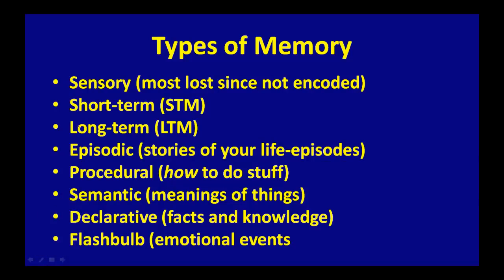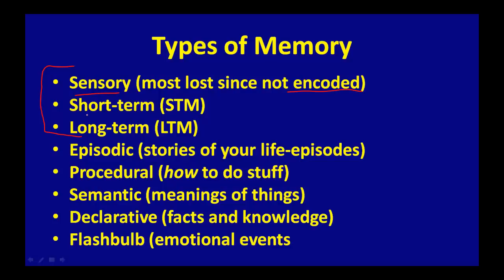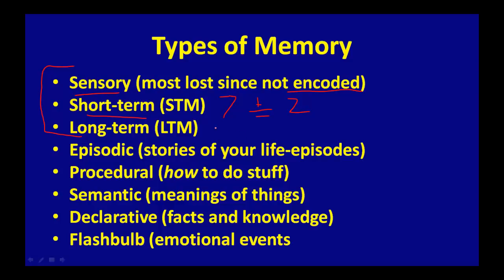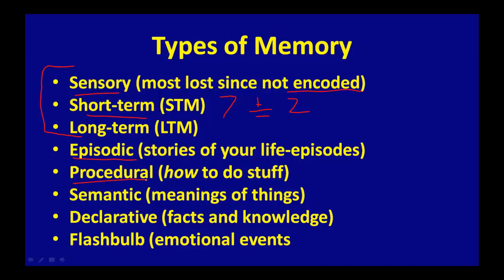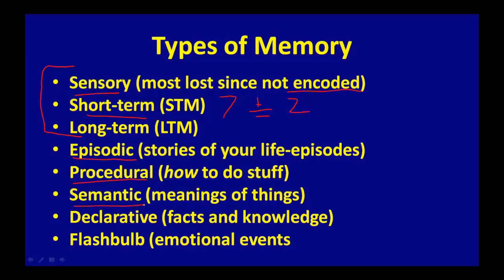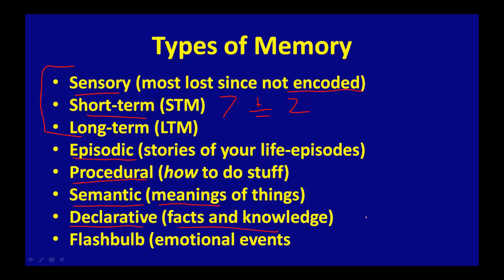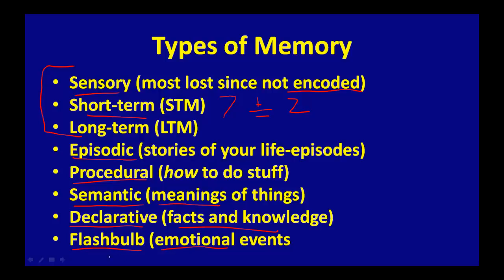Types of Memory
Comparing and contrasting the various kinds of memory